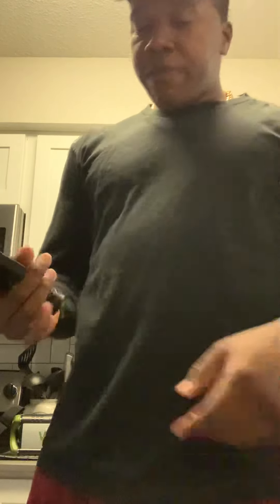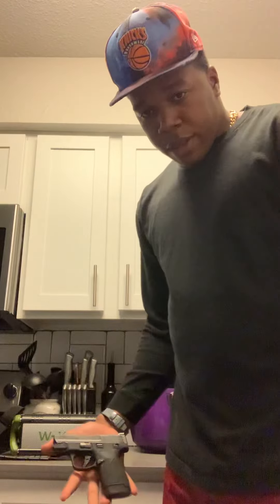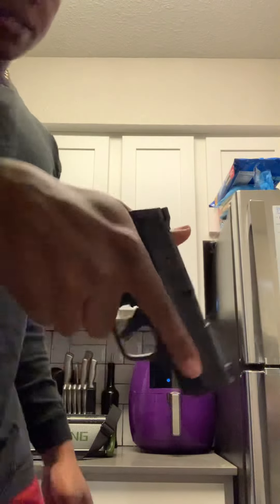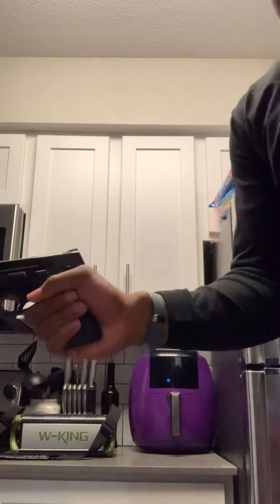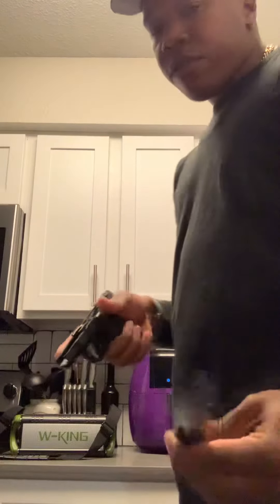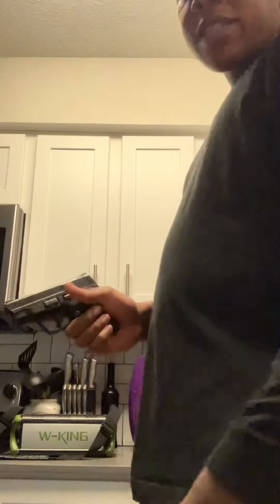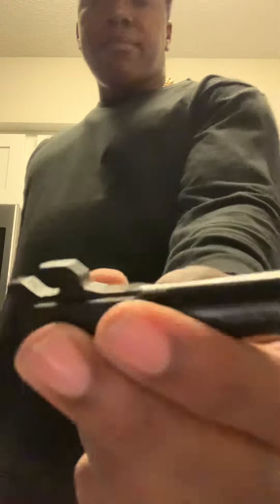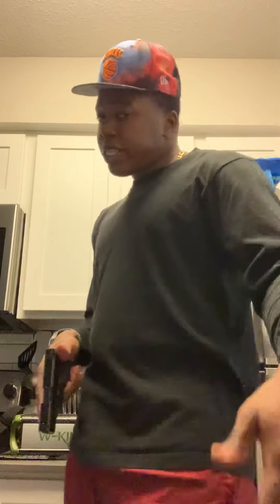Today’s EDC Smith & Wesson M&P Shield Plus Review